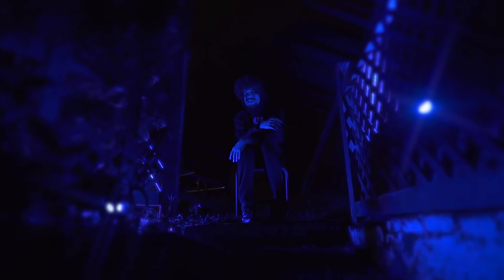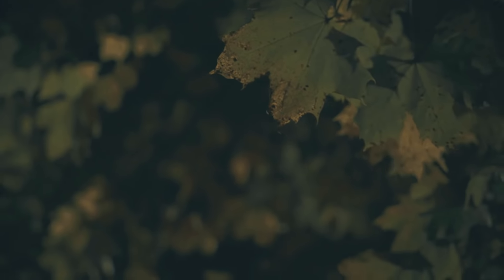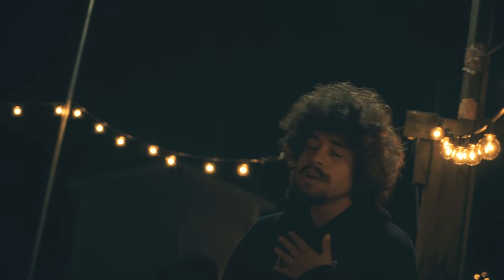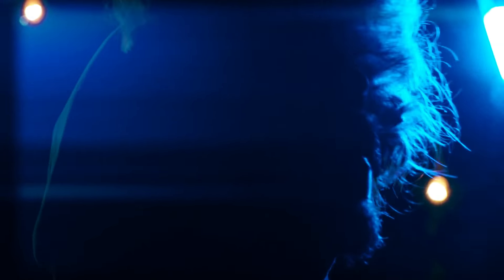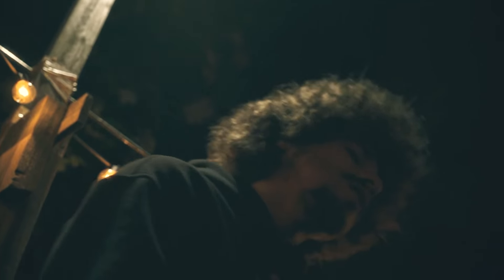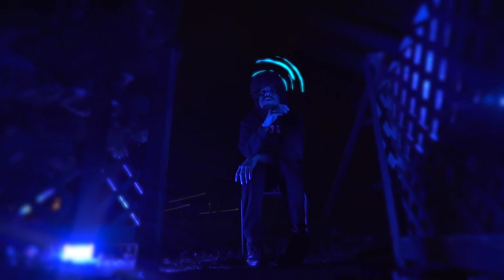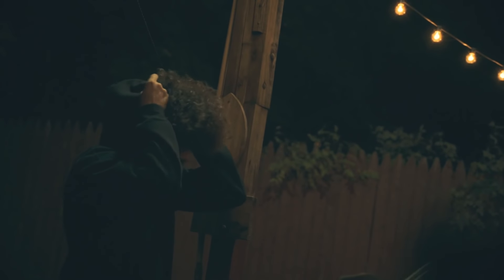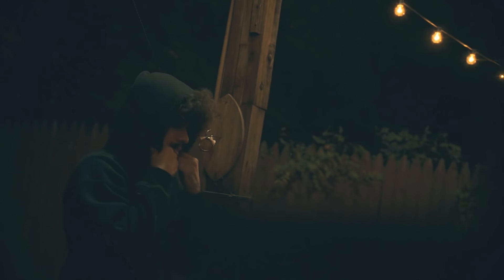Andyyy- Dirtyyy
The Official Music Video To "Dirtyyy" is out now!

"Live From The Basement"
Track 1 "Dirtyyy"